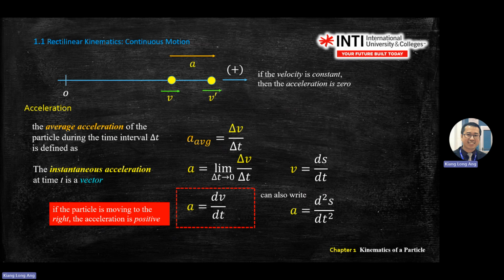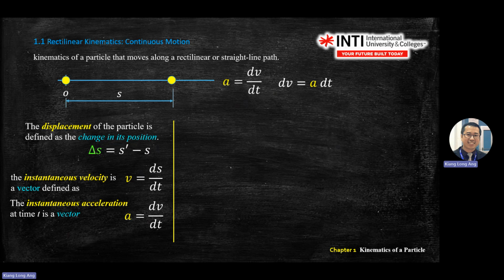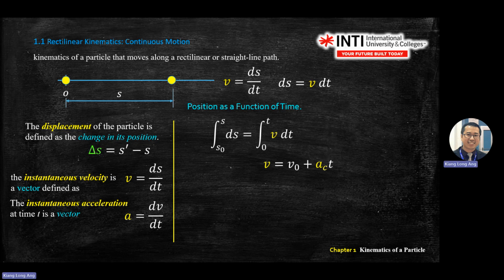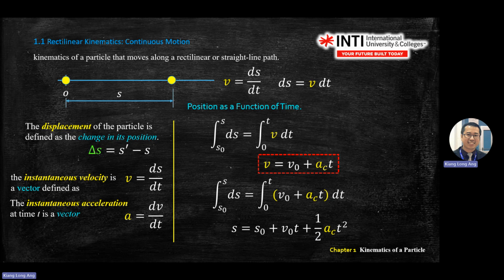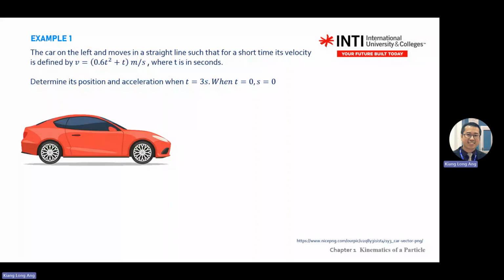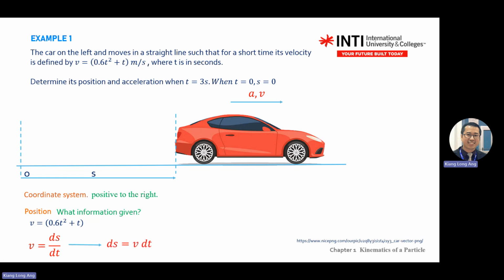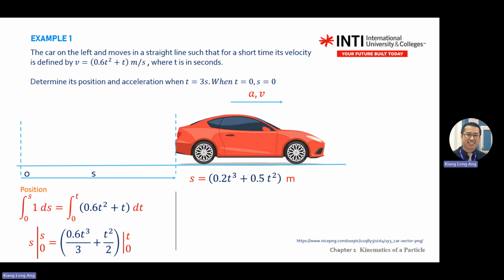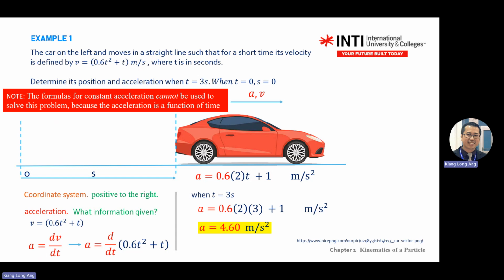Chapter 1b-i Kinematics of a Particle